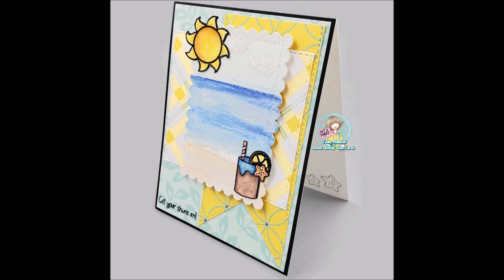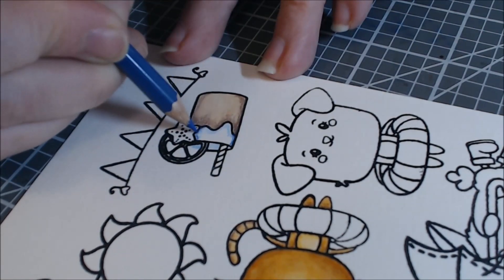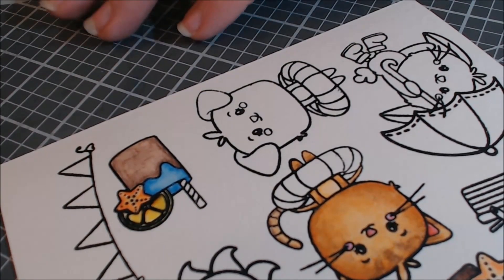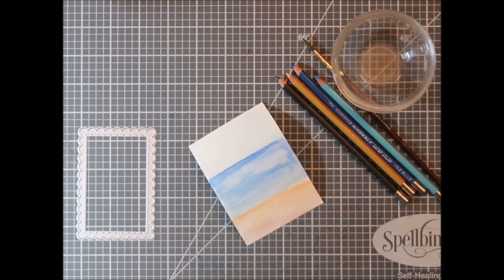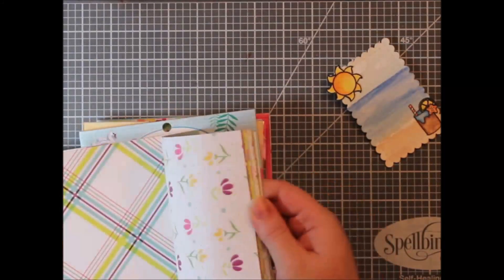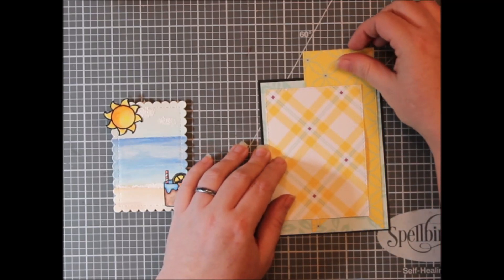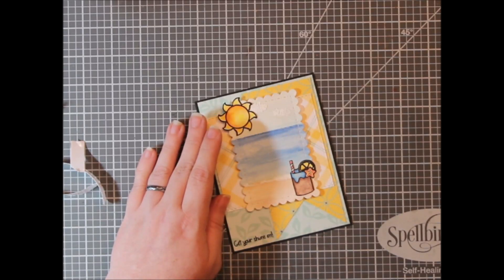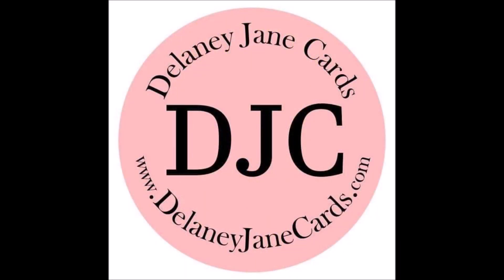Using Stamped Images to Enhance a Scene | Beginner Watercolor | Summer Time Buddies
I'm showcasing the Summer Time Buddies Stamp Set from the Not 2 Shabby Shop's Spring and Summer 2020 release. This set features some adorable critters all at the beach but I wanted to focus on some of the smaller maybe more overlooked images in my card today. I am also still working on my watercoloring and I have used the General's Kimberly Watercolor pencils again today as well as some Canson XL watercolor paper.

I'd love to know what you think of today's card. Thank you for stopping by and as always, Give Cards Generously!
-Renee'
Summer Time Buddies Can be Purchased here:

You can grab all 4 sets at a discounted price here:

To visit my online store Delaney Jane Cards you can click this